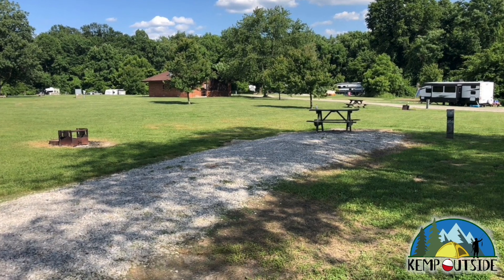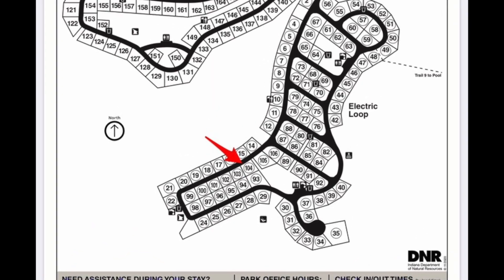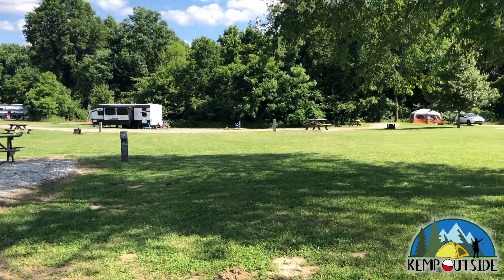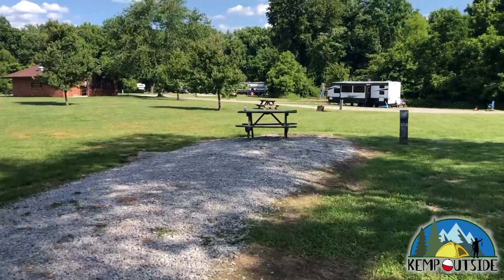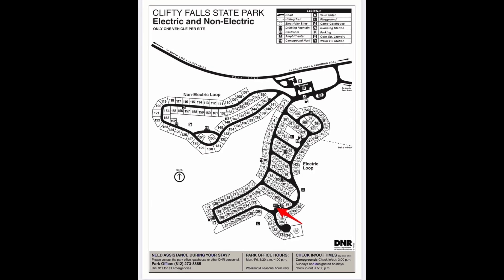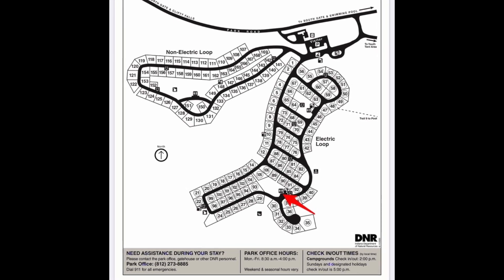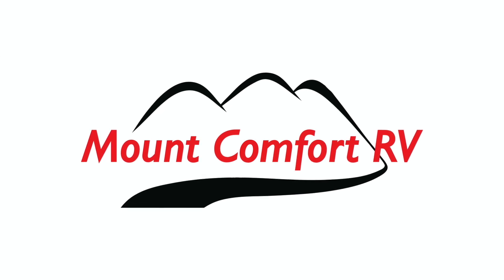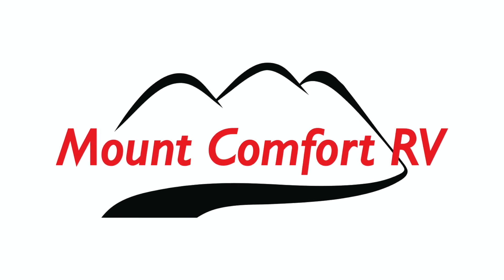Clifty Falls State Park Campsite 104 | Campsite Review for Indiana State Parks